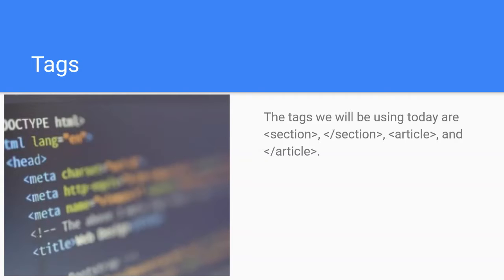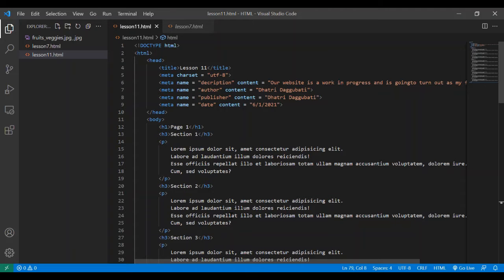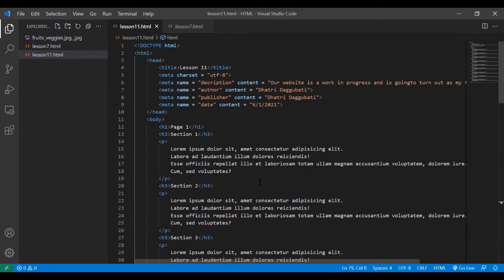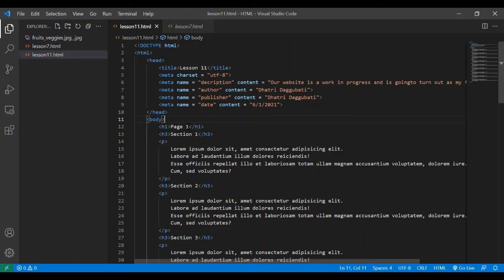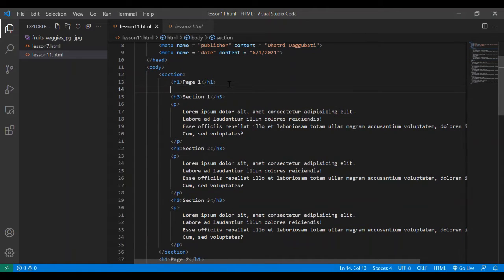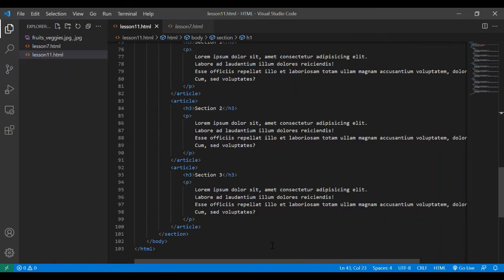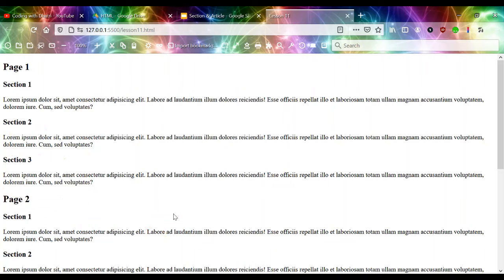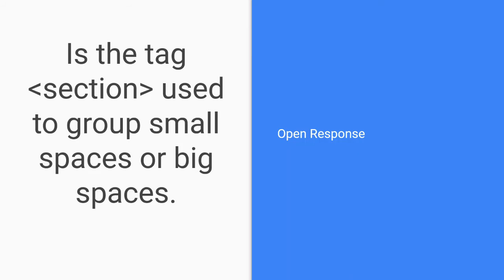Coding with Dhatri: Section & Articles - HTML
So neat, clean, and understandable!

How to separate an HTML paragraphs and elements into section & article to make it easier to read?

Chapters:
0:07 - Intro
0:14 - Agenda
0:26 - Tags
0:35 - Tags Overview
1:07 - The Code
4:24 - Question Time
5:02 - About Me
5:29 - About the Next Video